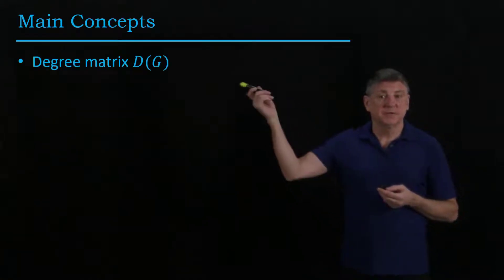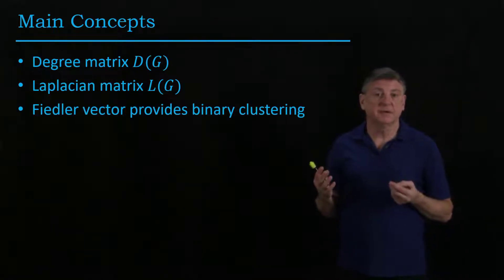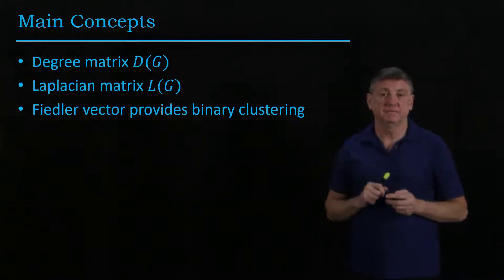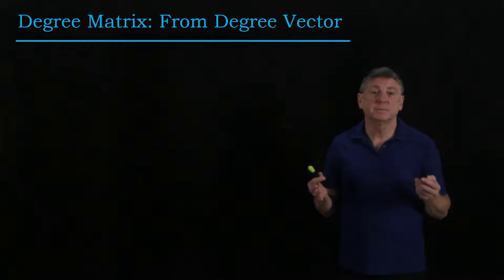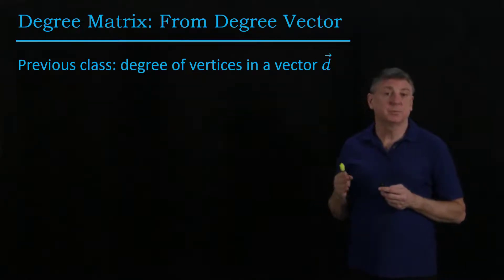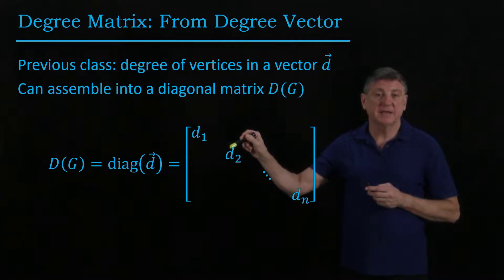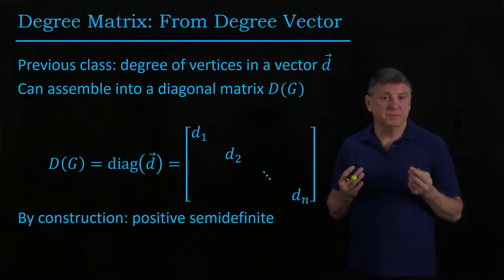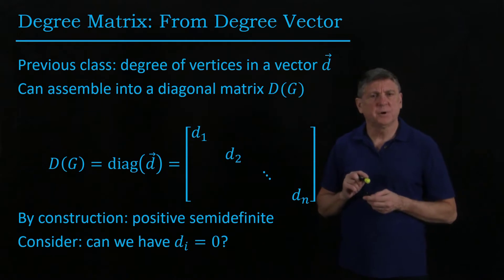LinearData03aGraphDegree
The degree matrix of a graph encodes the number of vertices adjacent to each vertex. Part of a series of lectures: